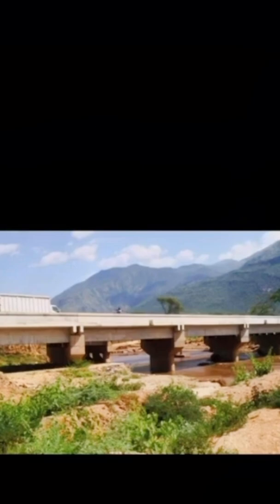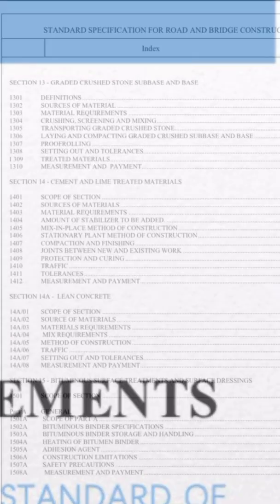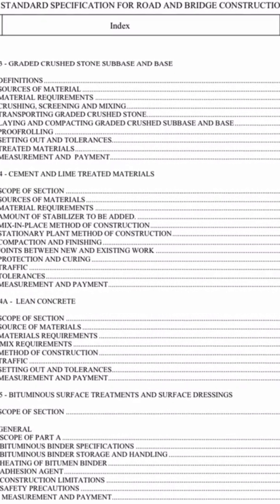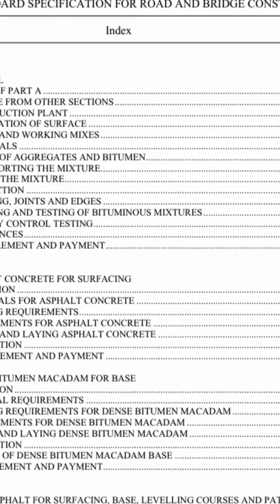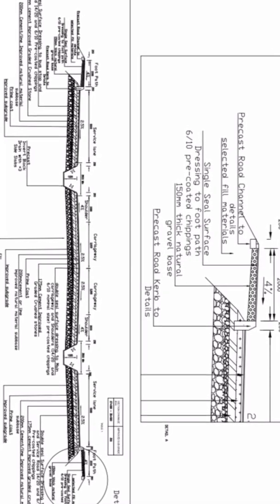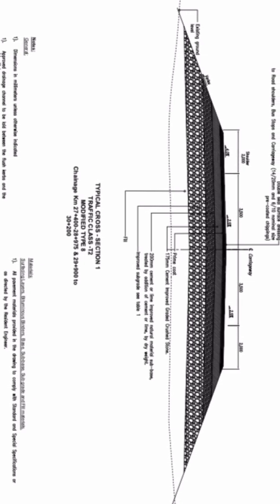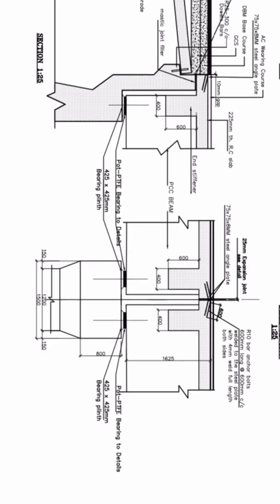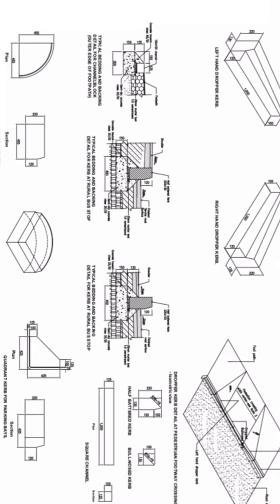Tarmacking Roads || DBM LAYING PROCEDURE (Dense Bitumen Macadam)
The Procedure of Tarmacking a Road.

Have a look at the equipment and steps applied in laying of dense bitumen Macadam Base. (Prime-Lay-Compact-Jointing-Repeat-)

At the end of the exercise the DBM Was Trafficked in readiness to receive double seal surface dressing.

Media is my own Home Made Videos courtesy of completed Kainuk Bridge Along Road A1 where I supervise Quality on Site. It’s a road Funded By World Bank, and The Employer is KeNHA. I Am So Very Proud Of This International Trunk Road😊.
It has opened up The Area, Improved Lives And Connects East African Countries For Trade (Kenya, Via Turkana, To South Sudan and Ethiopia-Lot 4)🙌🏽🎊❣️